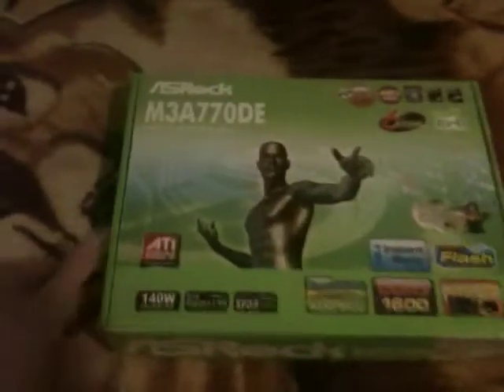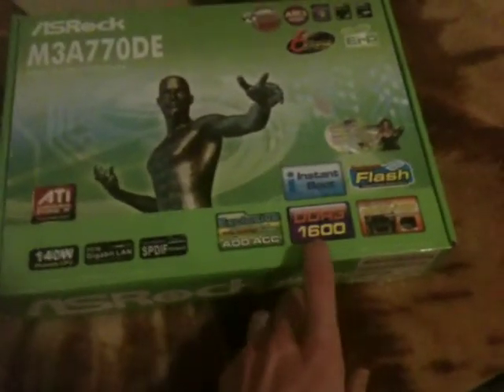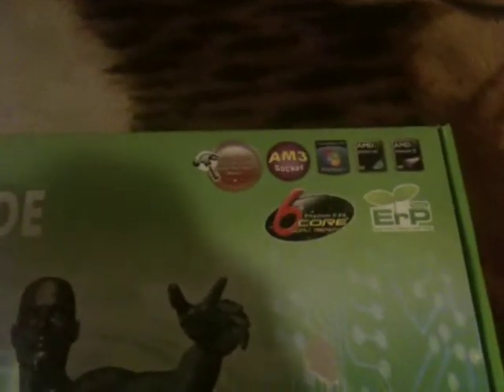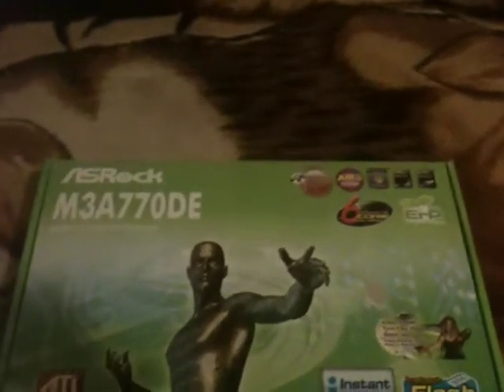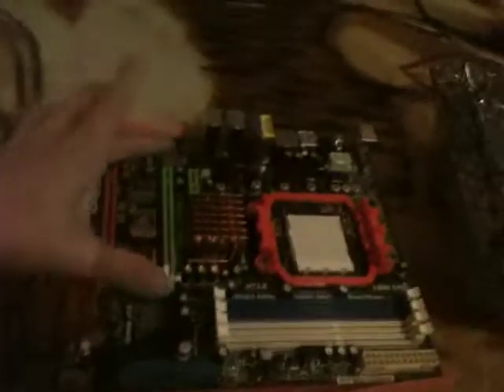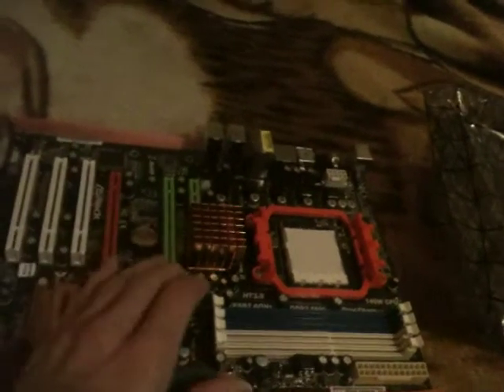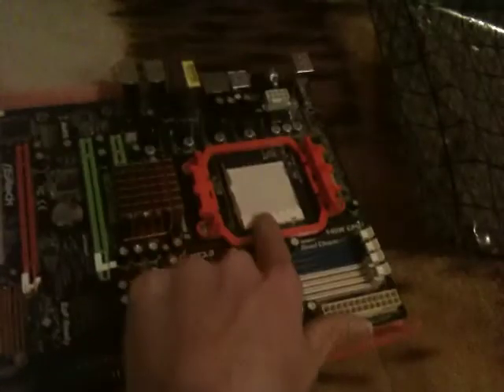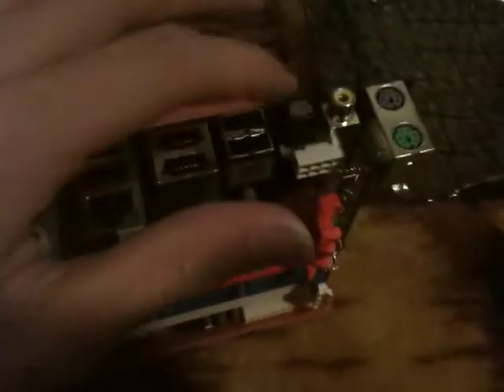ASRock M3A770DE review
This motherboard is the best I have ever owned. Note that you need a regular ATX case in order for you to use this, and you need a graphics card or video card to use this compuiter. Comes with 4 sata 2.0 ports, and 1 IDE port. I have used it with an AM3 dual core processor with 3.0 GHz processing speed. I've also bought the best DDR3 1600 MHz ram cards, 2 of them at 4GB each. This comes preloaded with overclocking capabilities to increase the processor to unlock it's hidden cores, and increase your RAMs capabilities. The disk that came with it, is only useful for installing drivers for the LAN, and sound.

I've never had issues with the motherboard. It came with a manual so when flashing the BIOS, all you have to do is move the pin connectors to flash the BIOS, and you can take away from SPDIF on the motherboard.

Comes with 2 PCI-E x16 2.0 slots, which leaves a gap for a huge graphics cards used for gaming, 3 PCI slots, and 1 PCI-E x1 slot. Only downside, is that the north bridge is in the way of the PCI-E x1 slot, but I didn't need to slot anyways.

The thing you can do with this computer and motherboard included is that you can have your iPhone out and control your computer with it. It's so easy to use.

Overall, I give this motherboard a 4.6/5 stars for best of everything, but no room for the PCI-E x1 cards.